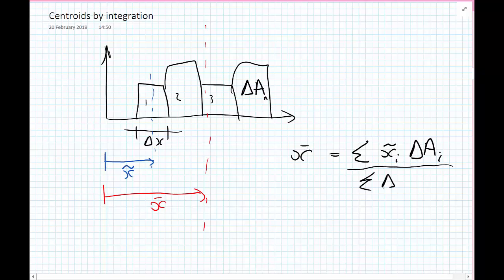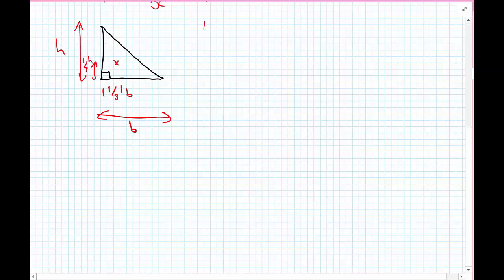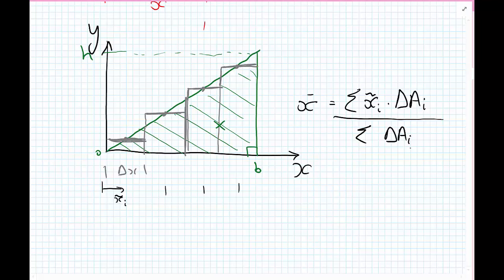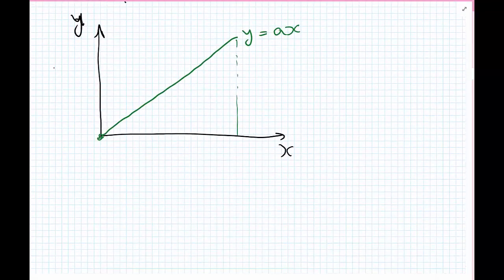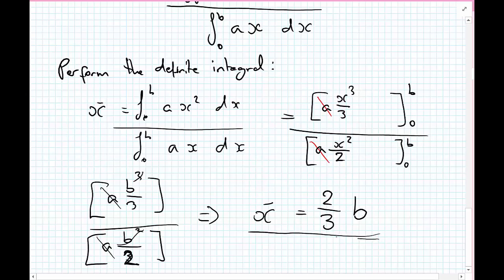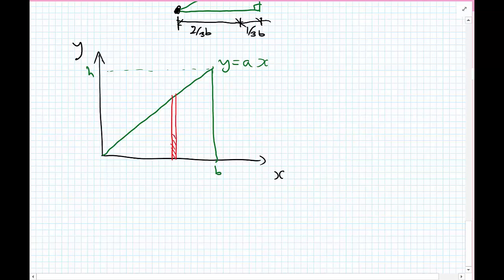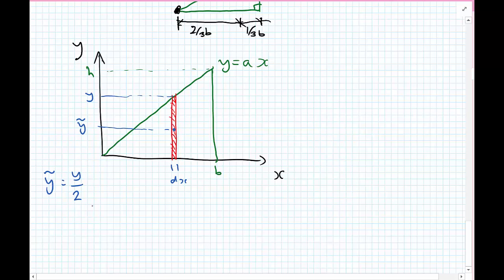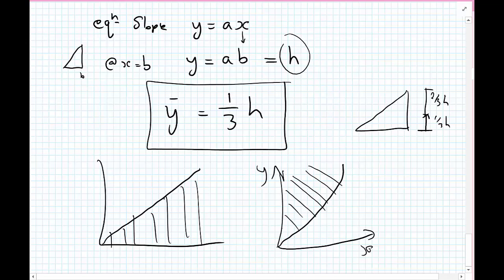Statics - Centroids - by integration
Determination of the centroid of a mathematically described body by integration.